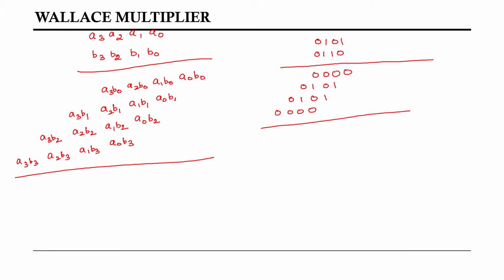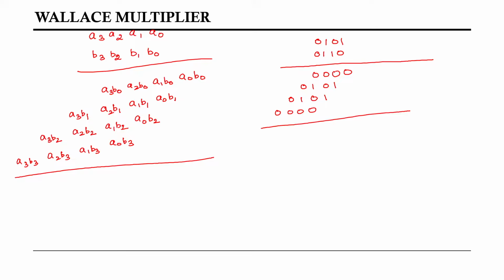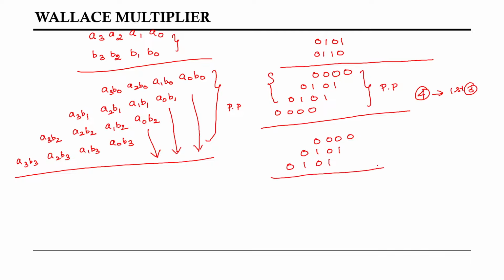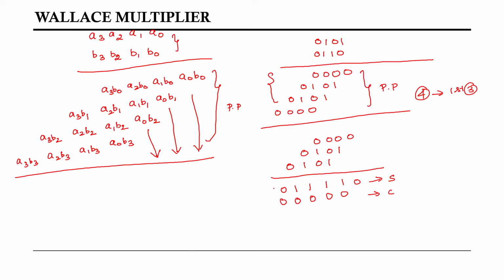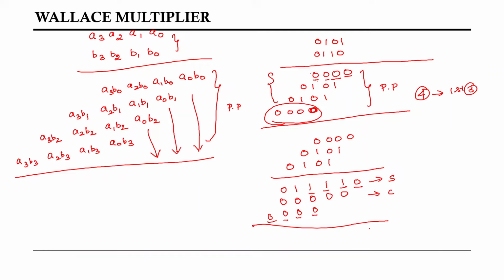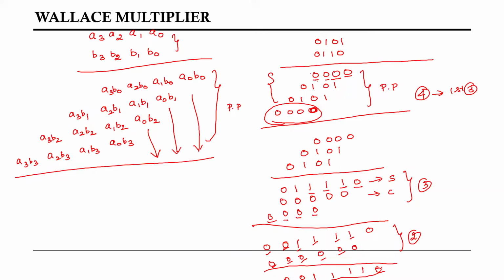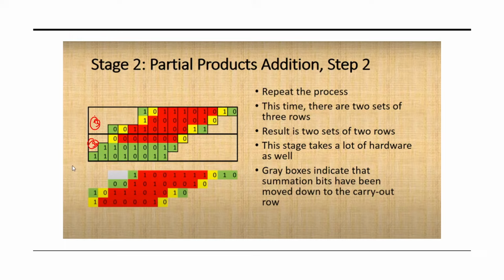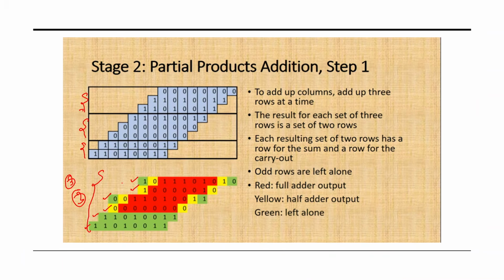Wallace Tree Multiplier Simplified | Parallel Multiplication in Action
You’ll learn:
 The concept of partial product generation in binary multiplication
 How Carry Save Adders (CSAs) are used to reduce partial products in parallel
 The tree-like structure of the Wallace Multiplier for faster computation
 Step-by-step example of a 4×4 Wallace Tree Multiplication